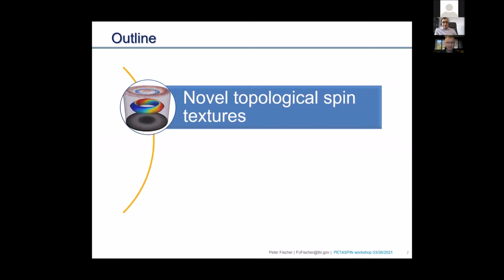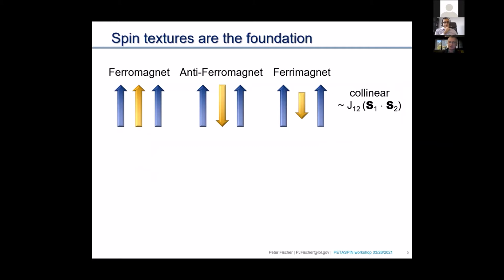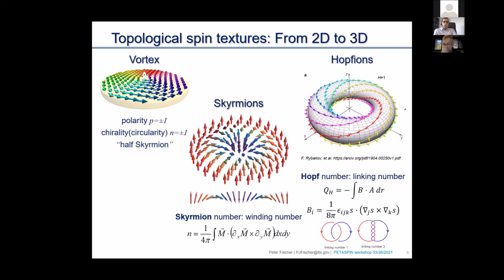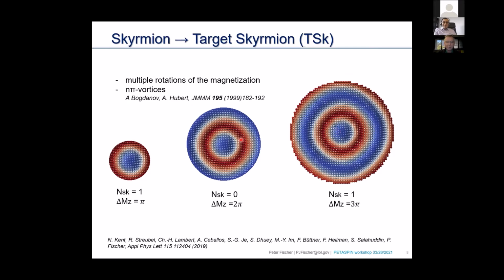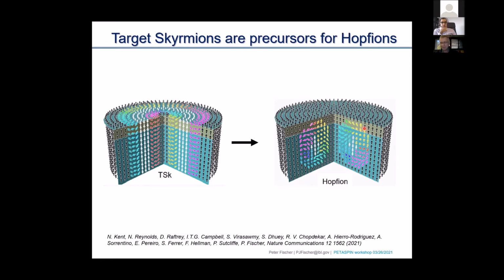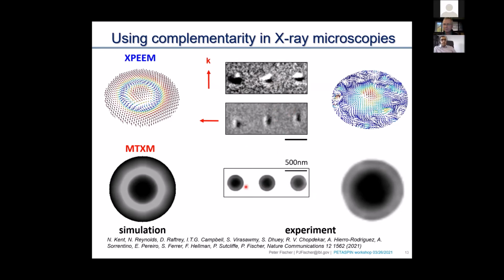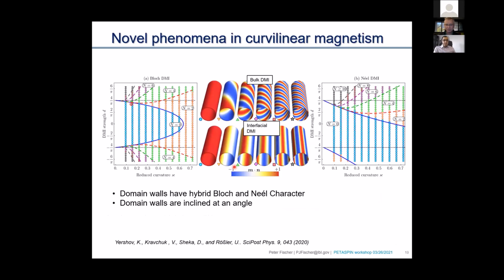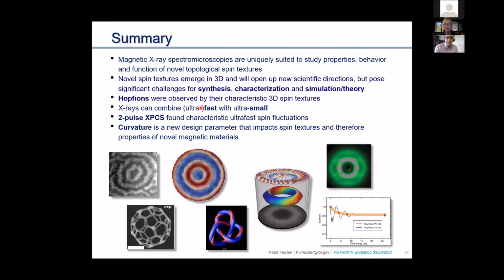Peter Fischer, Lawrence Berkeley National Laboratory, USA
X-ray visualization of topological and geometry-induced 3D spin textures

Talk given at the virtual Joint Meeting Italy-Chicago Chapters of the IEEE Magnetics society held on 26 March 2021.